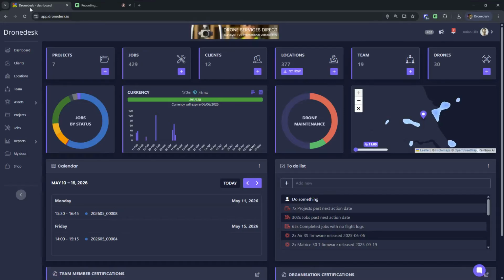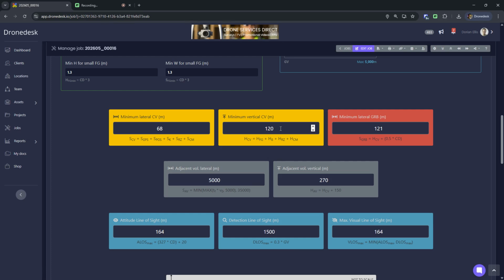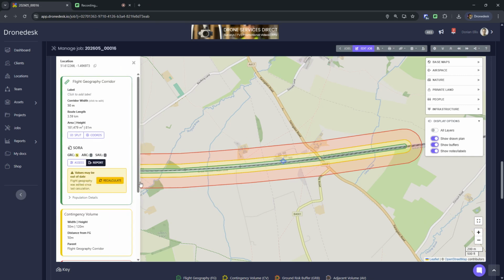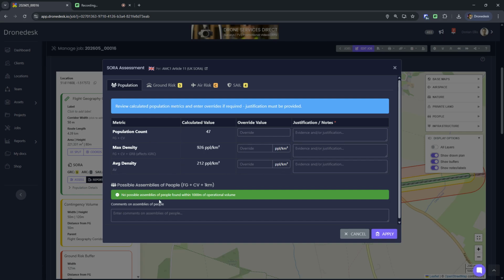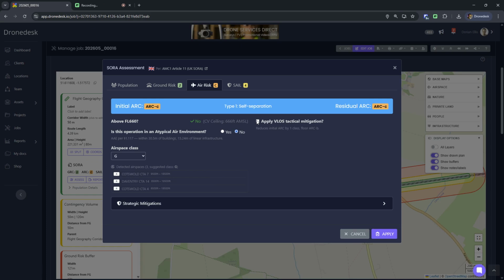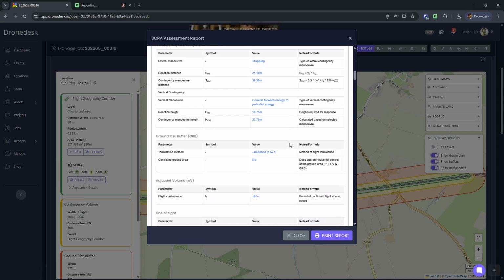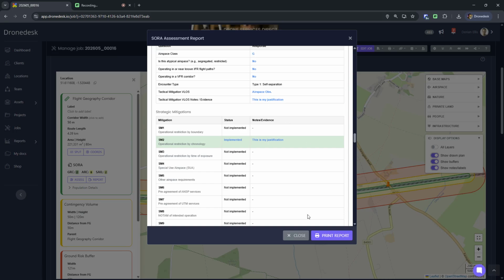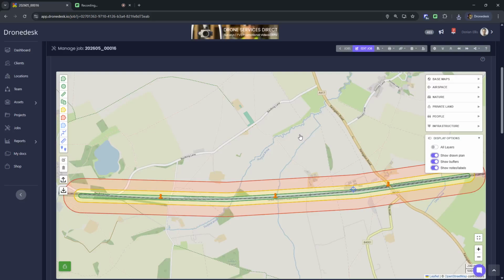Dronedesk UK SORA Walkthrough: Complete Assessment Workflow for CAA Compliance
A full end-to-end walkthrough of the UK Specific Operations Risk Assessment (SORA) workflow in Dronedesk, covering every step from flight geography design through to SAIL determination.

In this video:

- Drawing and configuring your Flight Geography (FG), Contingency Volume (CV) and Ground Risk Buffer (GRB)
- Automated population density assessment using Copernicus GHS-POP data and the JARUS Annex F sliding-window kernel method
- iGRC determination from AMC1 Article 11 Table 3
- Air Risk Class (ARC) assessment including airspace classification, atypical air environment declaration and VLOS tactical mitigation
- SAIL determination and strategic ground risk mitigation selection
- Generating and exporting your completed SORA report

Whether you're completing a UK SORA for the first time, training operators, or reviewing assessments on behalf of clients, this walkthrough shows exactly how Dronedesk implements the CAA methodology to produce a compliant, auditable assessment.